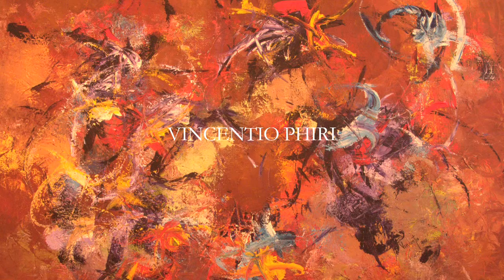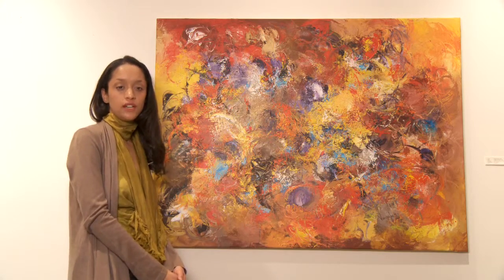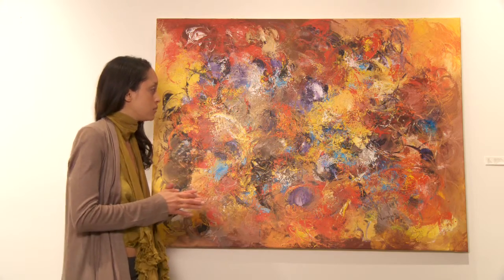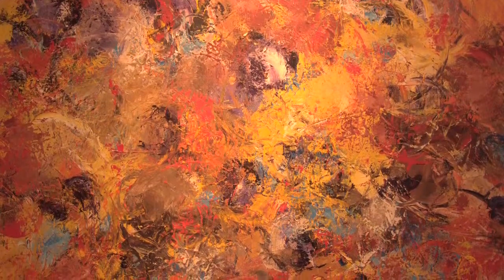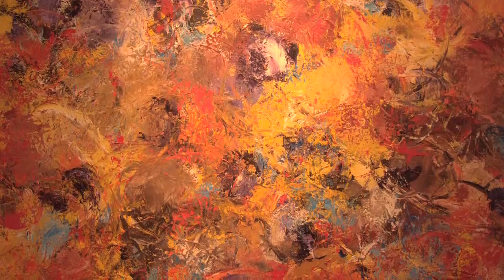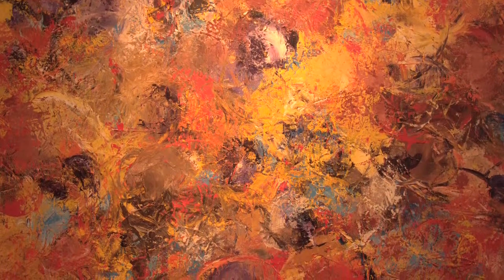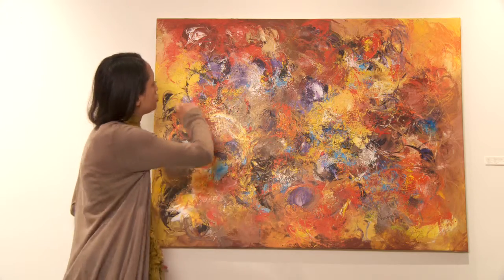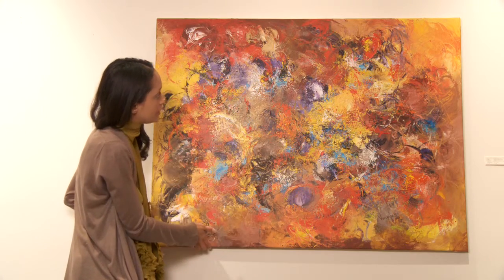VINCENTIO PHIRI - Anajuwa Gallery - 8360 Melrose Avenue Suite 106 Los Angeles CA 90069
VINCENTIO PHIRI

Born in Zimbabwe, Vincentio entered the Zambian art scene in 1970s as one of the early members of the growing printmaking tradition. A self-taught artist he traveled extensively in Europe leading to numerous international exhibitions. Working in the abstract, Vincentio quickly developed and maintained a particular method creating multi color collisions controlled with a palette knife. These vivid action paintings have come to define his distinctive style. As the coordinator of the Insaka Artists, Vincentios constant dedication to the support of new artists stems from the belief that a country without culture is dead.